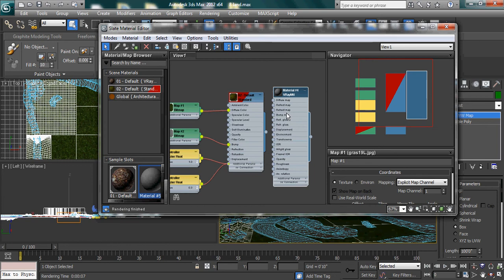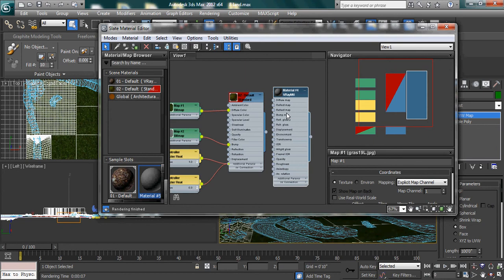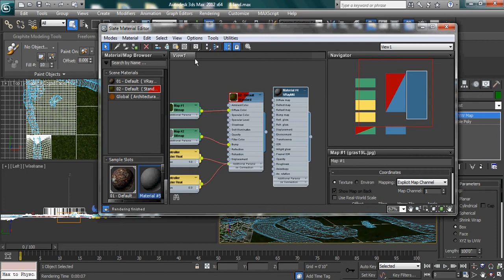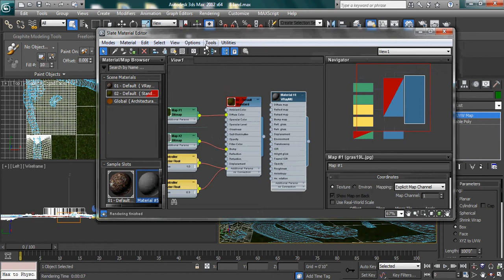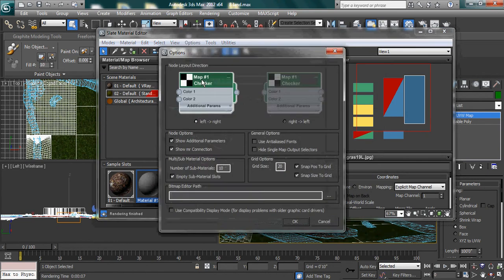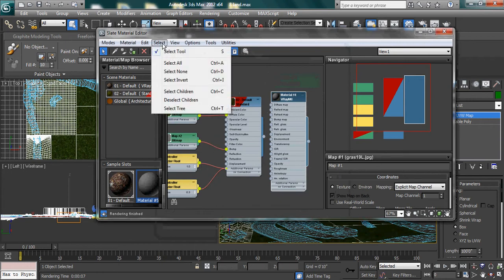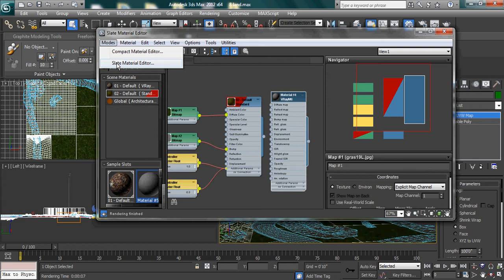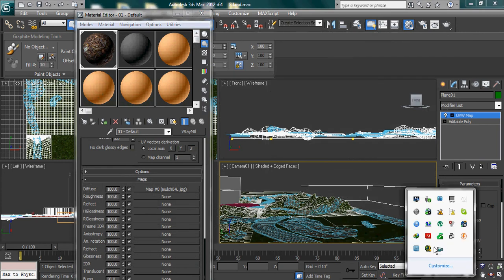Put material map Browser back to classical mode in max 2012.avi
Many of the Max users are putting this on the blogs who to revert back the Material Map Browser to it's Classical Compact Mode mand in response to these question there is bezier range of stupid and lengthy answer. the annwer is just a click.. this little thing has been explained here...Architect Qaisar Shamshad UET Lahore..